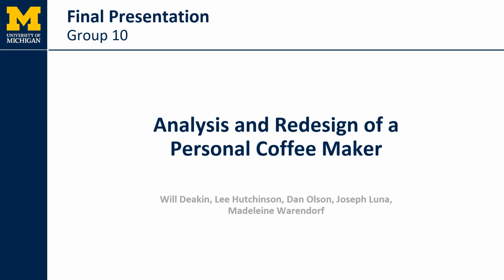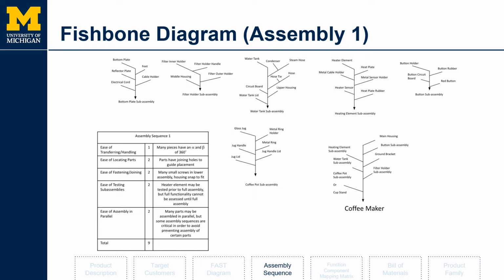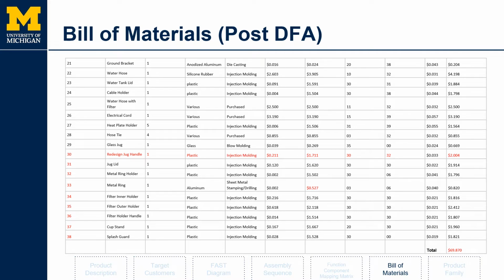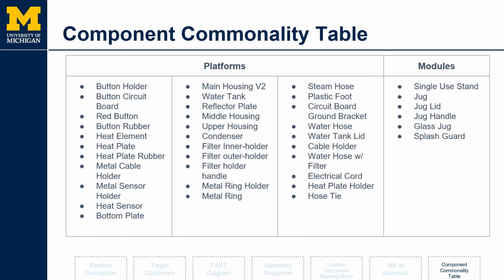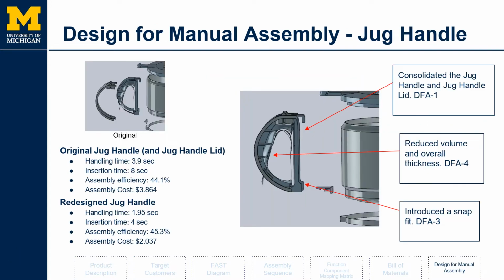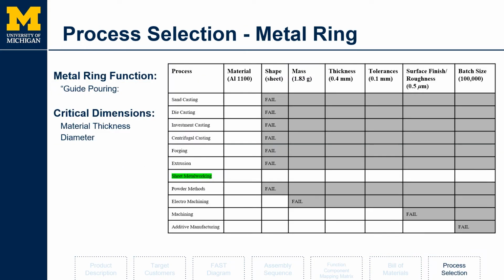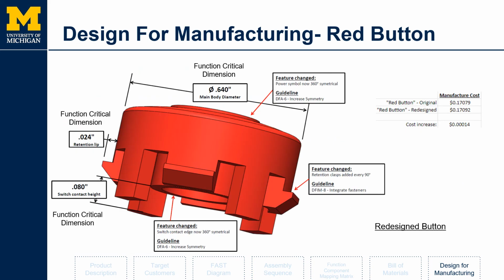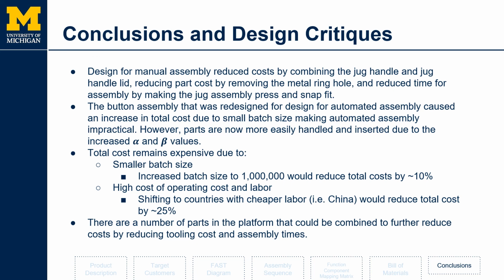UM DfM Fall2022 Final Team 10